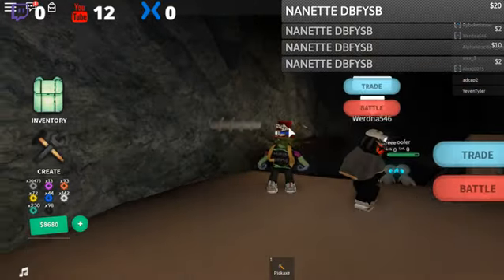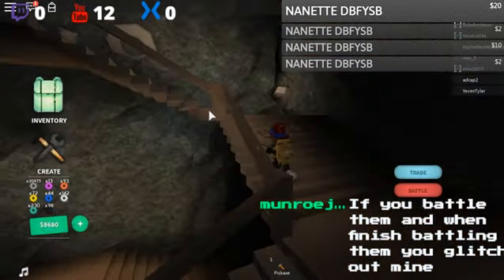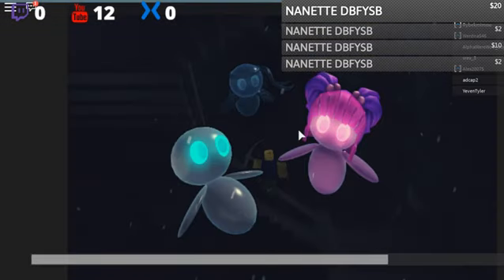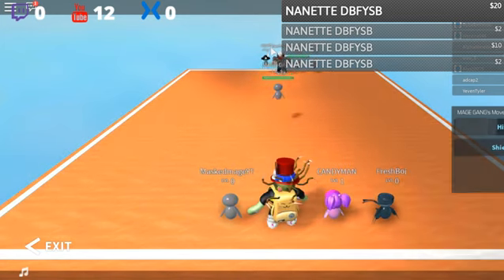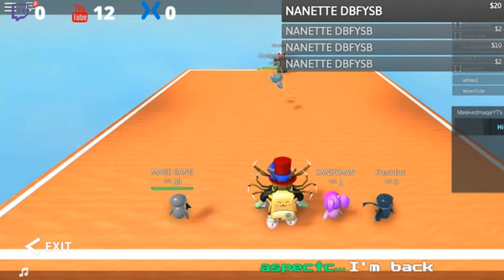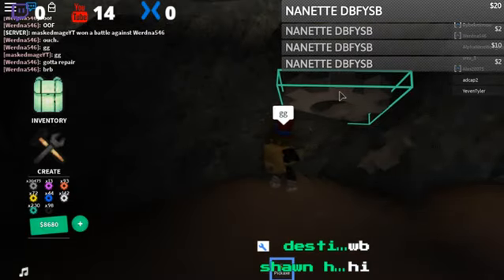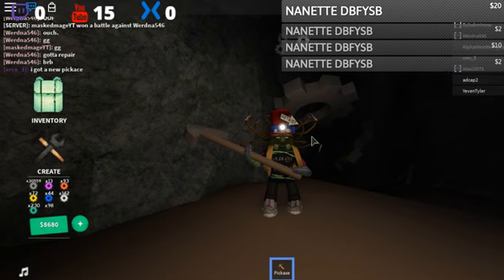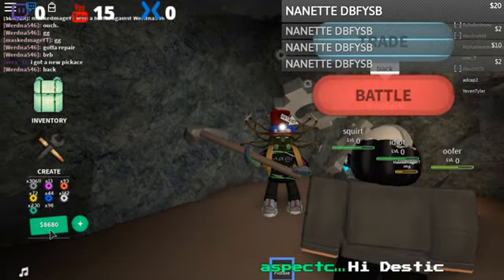robot simulator how to earn RANK! (leaderboard ranks)